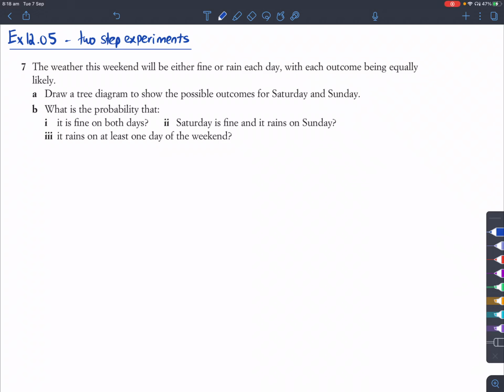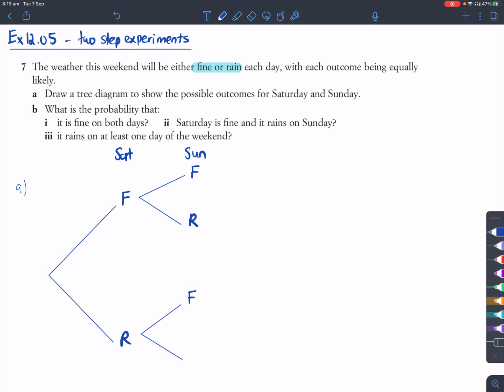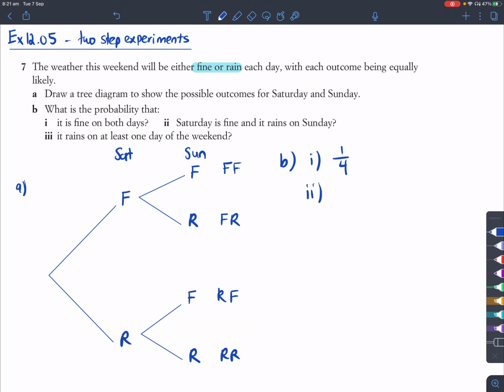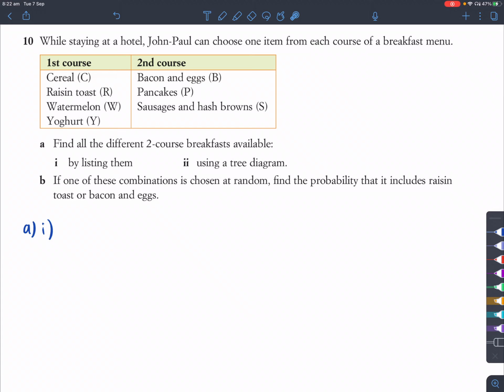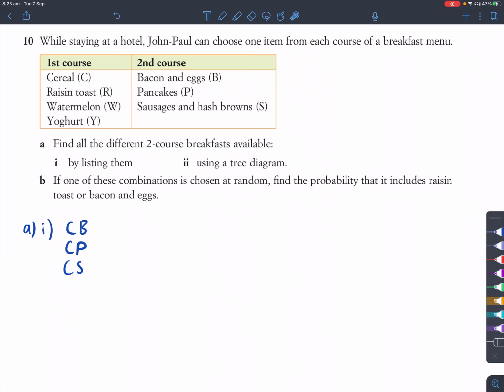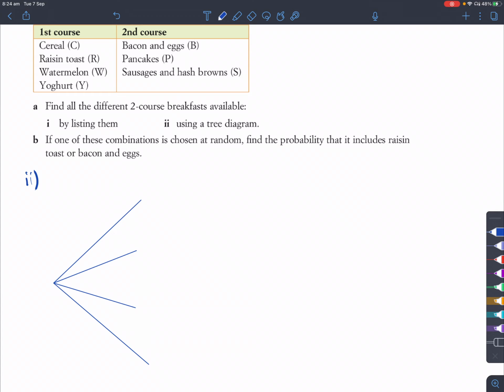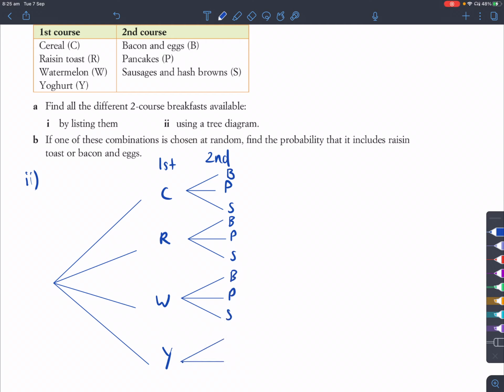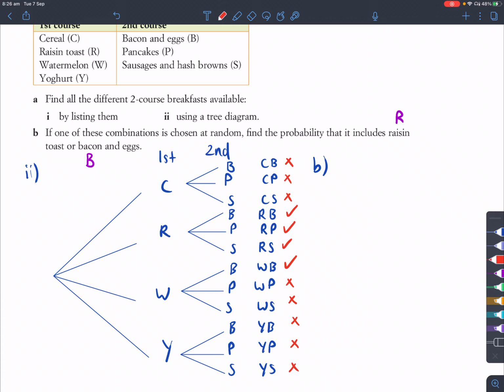NCM9 5.3 EX12.05 Two step experiments Part 4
Q7 and 10
I made a slight error for q10 but fixed it at the end